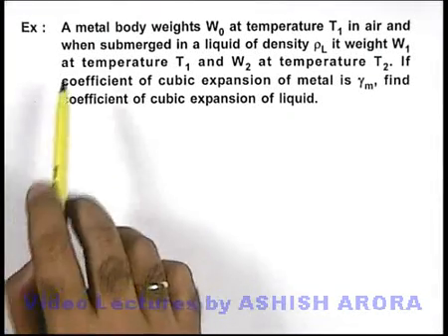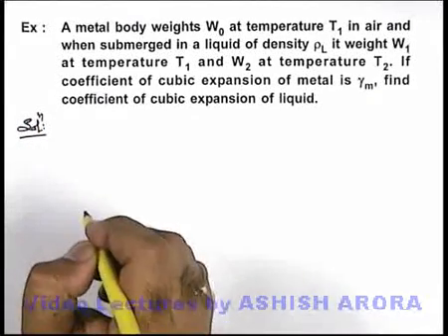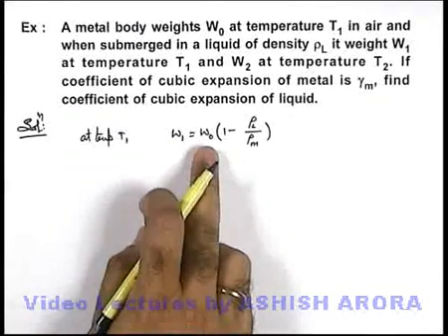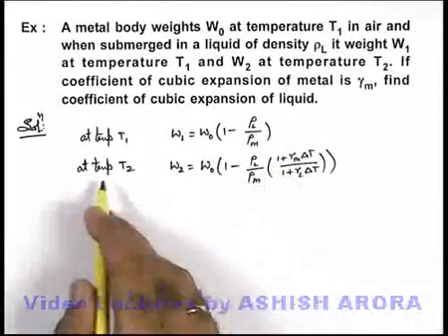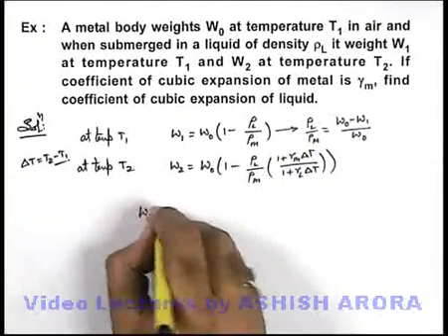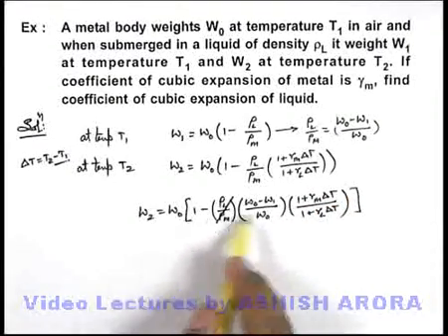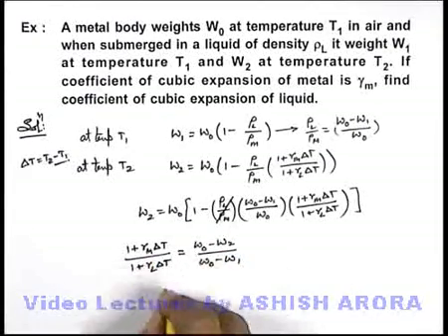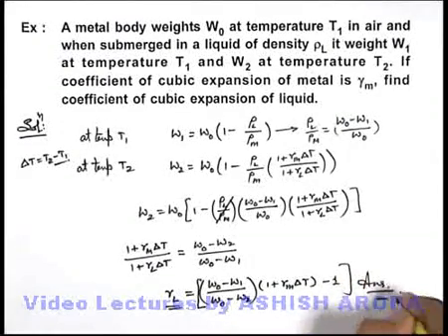Class 11 Physics | Thermal Expansion | #17 Example-5 on Thermal Expansion | For JEE & NEET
PG Concept Video | Thermal Expansion | Example-5 on Thermal Expansion by Ashish Arora